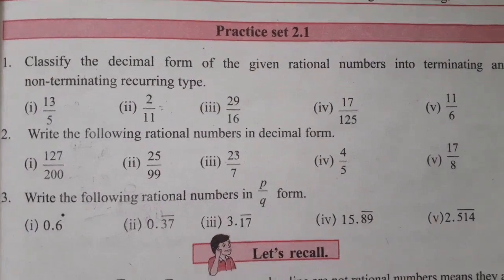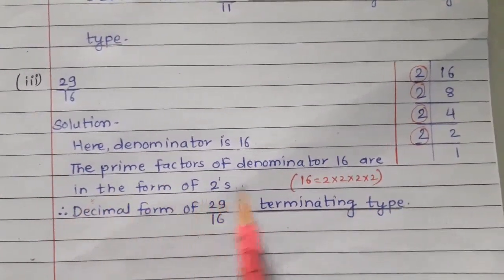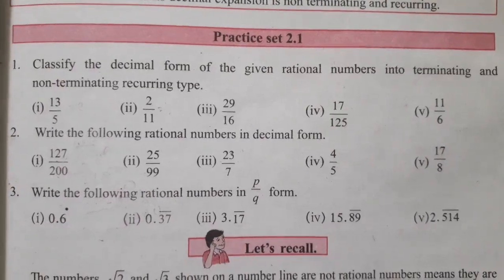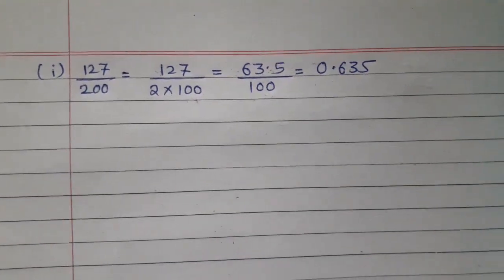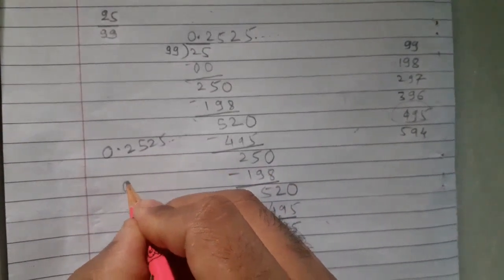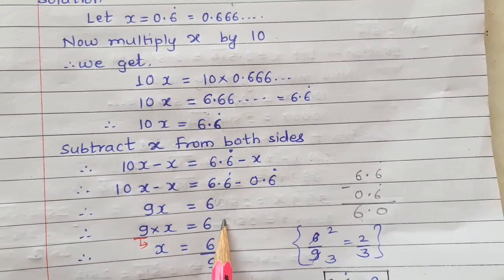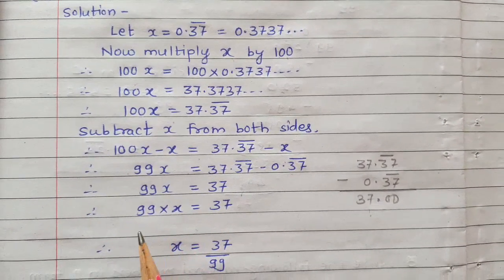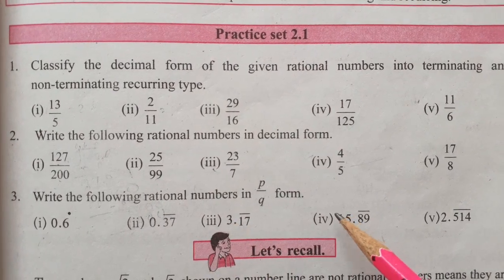SSC||CLASS 9||MATHEMATICS PART 1||CHAPTER 2||PRACTICE SET 2.1|| Examples 1, 2, 3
SSC
Class 9

    (Lecture 3)